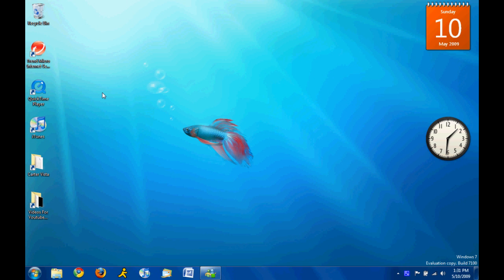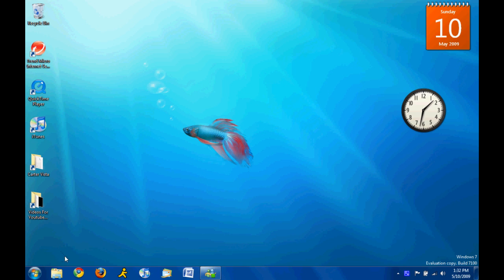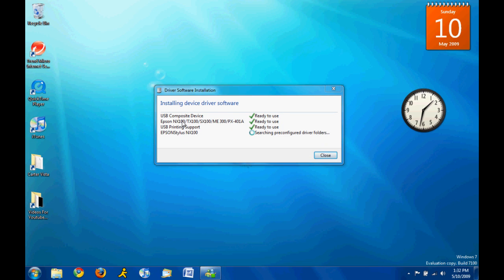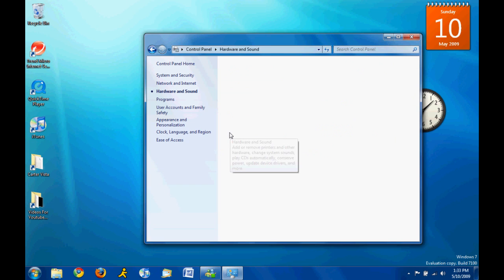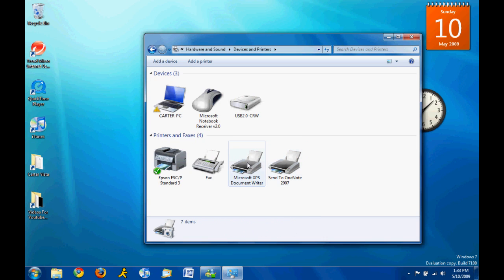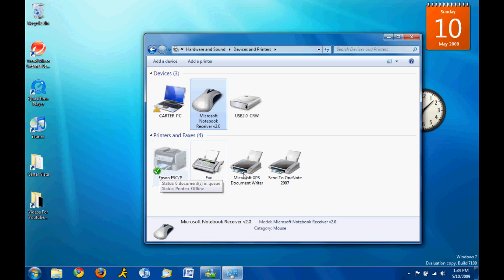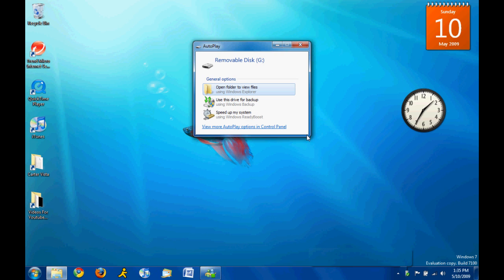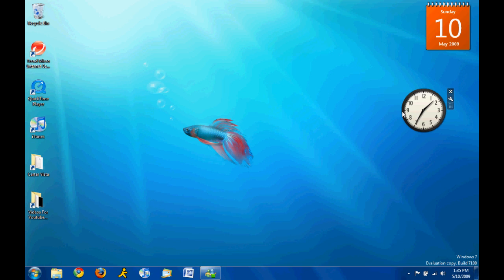Windows 7 Feature: Device Manager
on the windows 7 rc 1

download from microsoft now!

this vid is just showing you the easy way you can set up devices with your pc